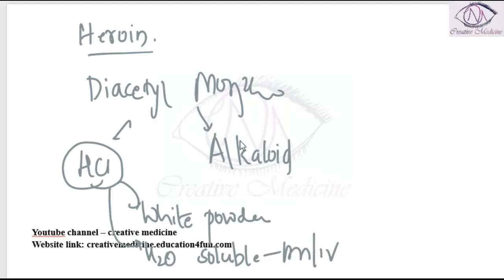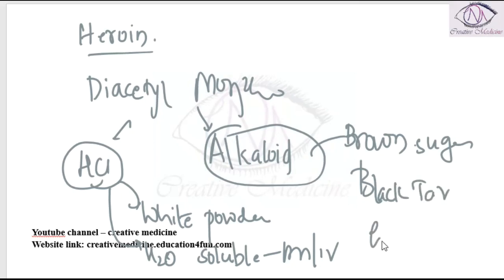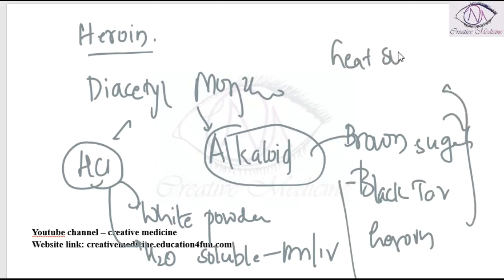Lec 1 Heroin mp4 || FORENSIC